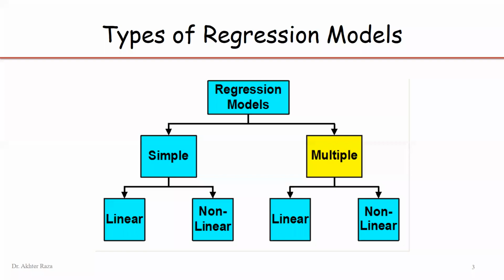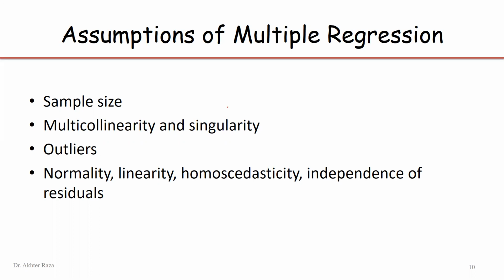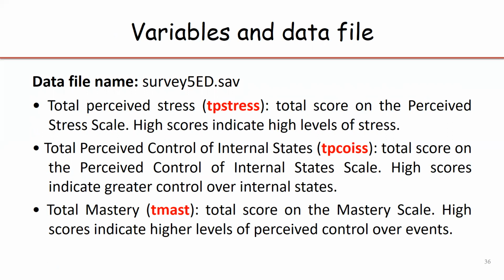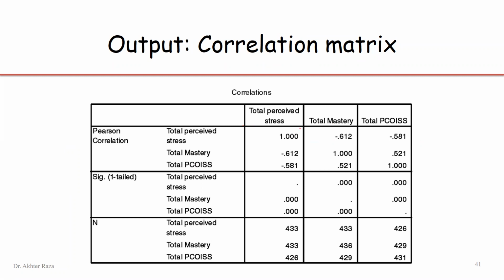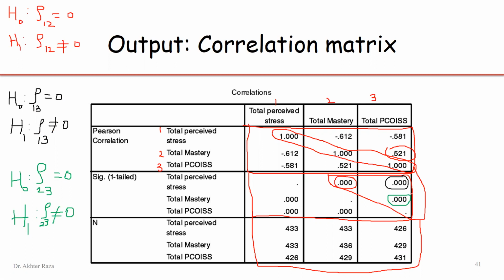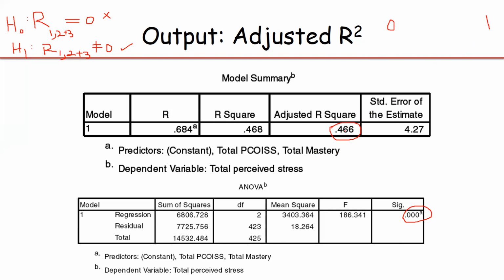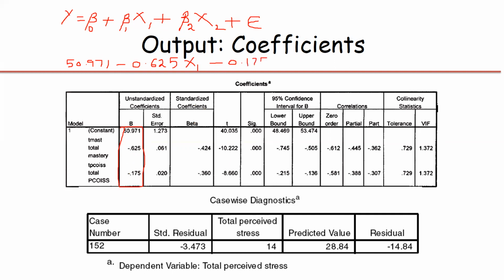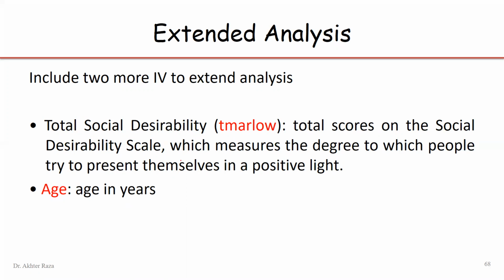Multiple regression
Stress analysis using two predictors PCOISS and Mastery control in SPSS